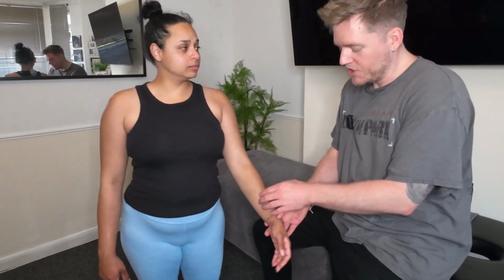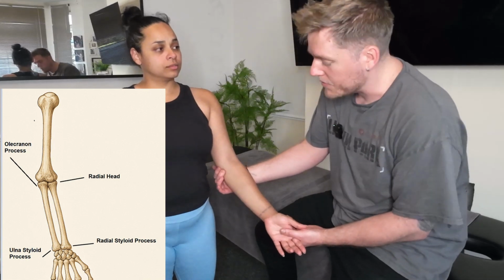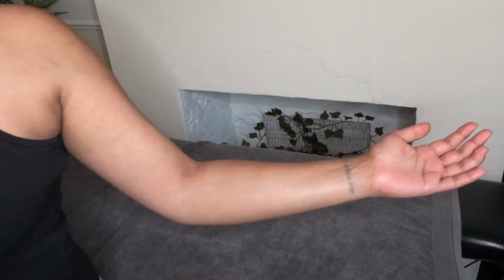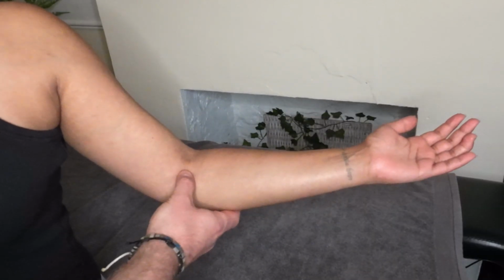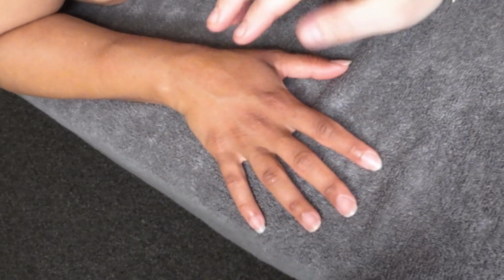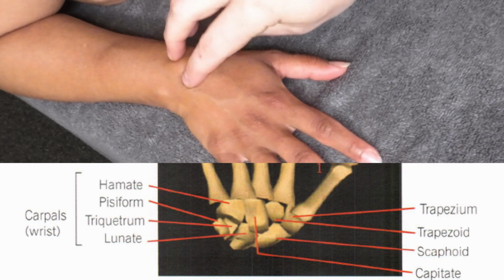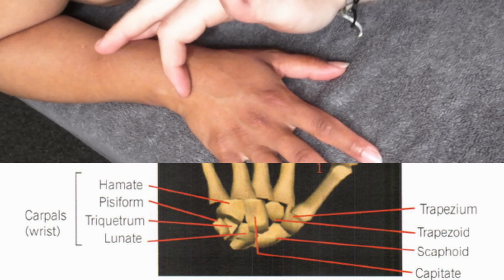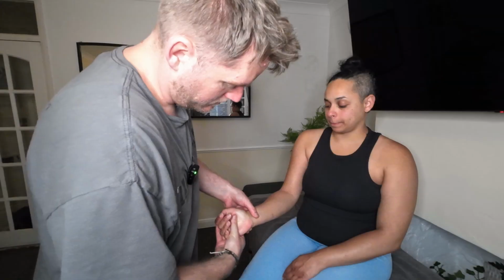How to Locate Wrist & Elbow Bony Landmarks and Ligaments | Sports Massage Tutorial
In this hands-on tutorial, you'll learn how to locate and identify the key bony landmarks and ligaments of the wrist and elbow — essential knowledge for sports massage therapists, physiotherapy students, and anyone preparing for assessments.

✅ In this video, you’ll cover:

How to palpate major bony landmarks of the elbow and wrist

The structure and function of key ligaments including the annular, ulnar collateral, and interosseous membrane

Clinical tips for improving palpation accuracy

How these structures relate to common dysfunctions and injuries

🎓 Ideal for:

Level 4 sports massage learners

Therapy students revising anatomy

Practising therapists improving assessment skills

⚠️ This video is for educational use only. Please practise within your scope and training.

Wooden Massage Table
Metal Massage Table
Grape Seed Oil
Sweet Almond Oil
Oil Holster
Paper Couch Roll
Bed Cover
Storage cart
Anatomical posters

0:00 - Intro: Why Understanding These Structures Matters
0:21 - Overview of Elbow Anatomy
0:51 - Bony Landmarks of the Radius and Ulna
1:37 - Ligaments of the Elbow (Ulnar Collateral, Annular, etc.)
2:45 - Carpals
3:37 - Carpal Tunnel
4:57 -  Time to subscribe